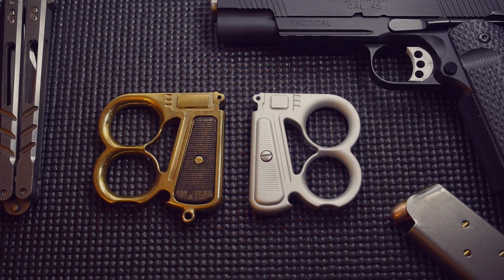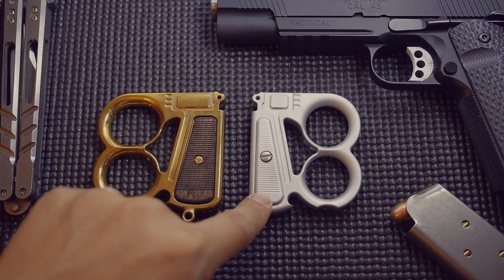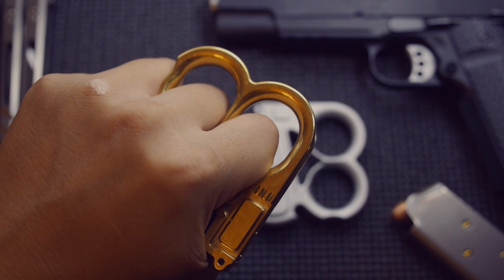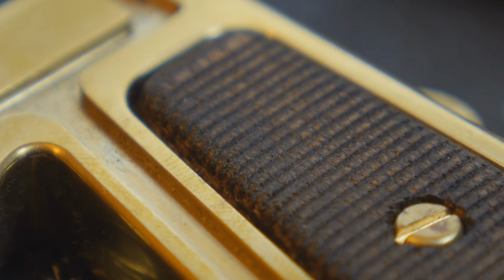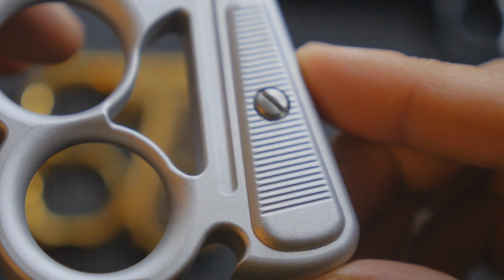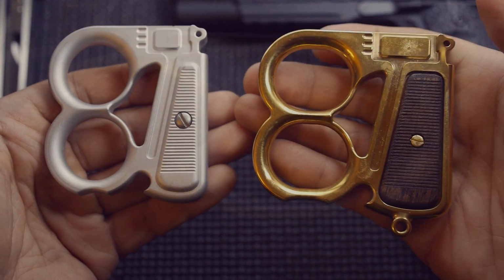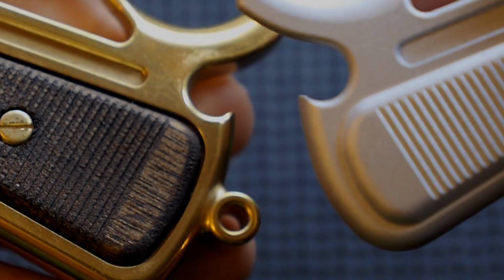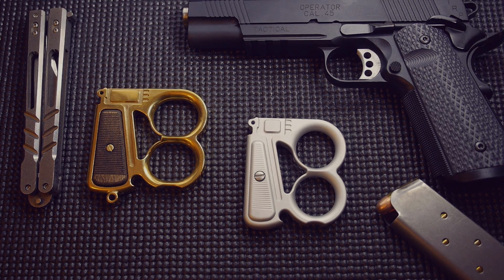Blasternuck Review - Modern Take on Classic Brass Knuckles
The blasternuck company is a modern take on the classic brass knuckle tool.  This two finger style knuck design is influenced after a Mauser style handle / star wars blaster.  Their designs take after popular firearms and are like no other knuck currently in the market.  The machining is very tight and the attention to detail is excellent.  The V2 Mauser is the latest edition and available at the above three retailers.